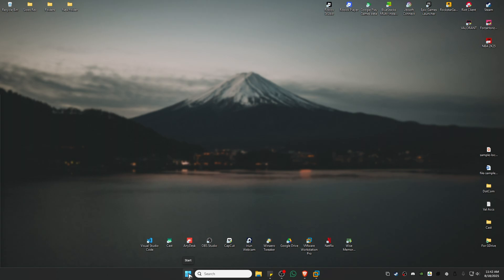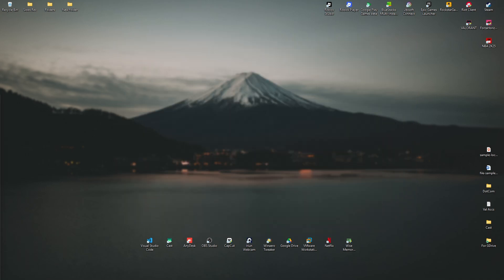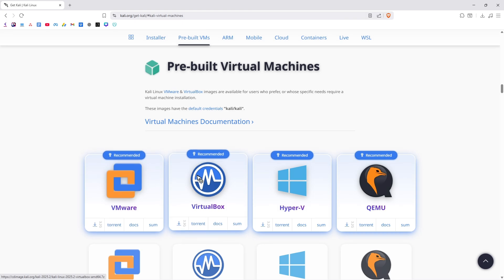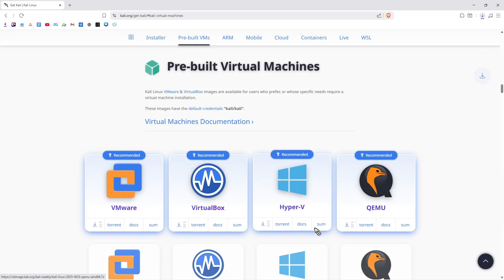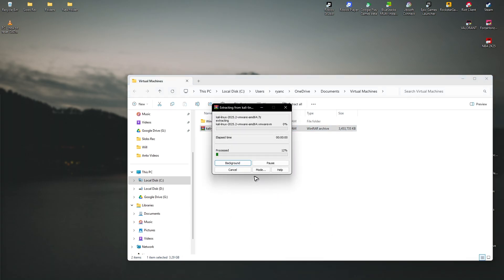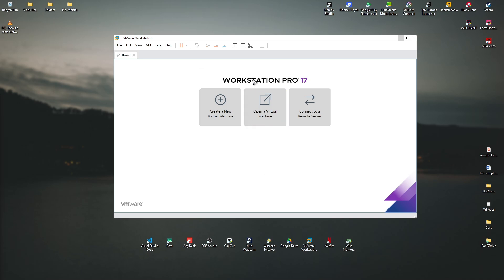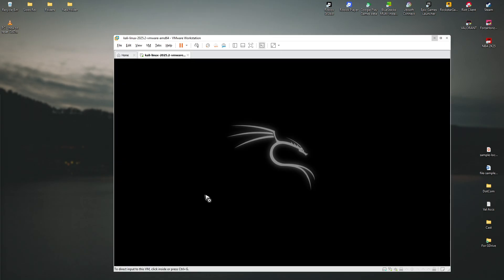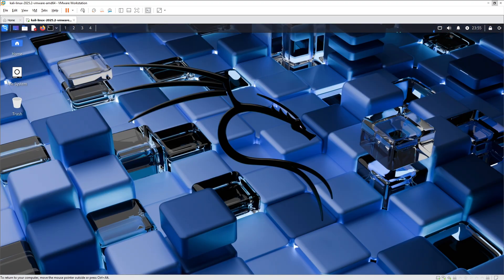How to INSTALL Linux on Windows 11 (Step by Step)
Learn how to install Linux on Windows 11 so you can run both operating systems and take advantage of their features. Please consider liking the video and letting us know if you have any comments, ideas or questions, we really appreciate any feedback! We have plenty of other tutorials on our channel so come and see if we can help you with anything else :)